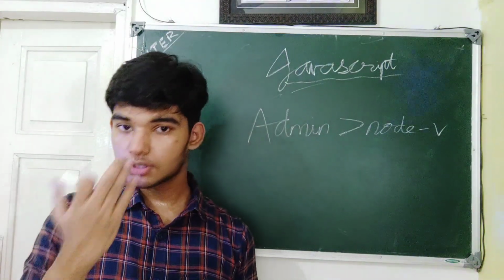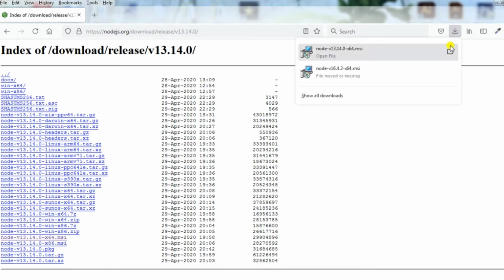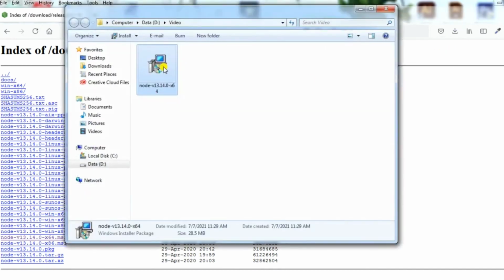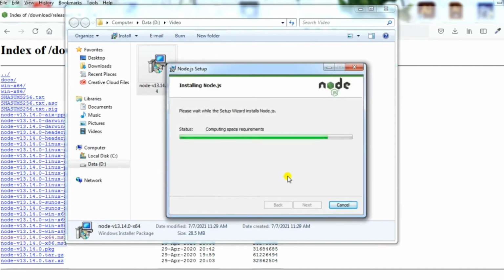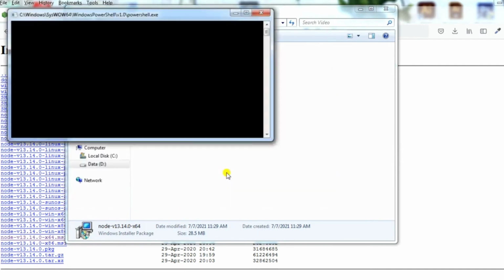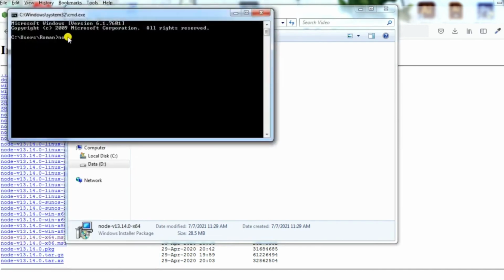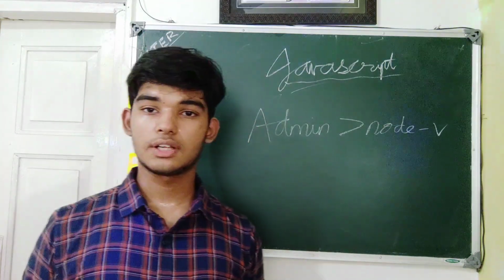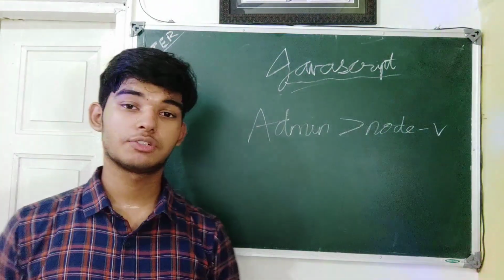How To Install JavaScript |Episode - 3 | By Neel | Neel Workshop Zone